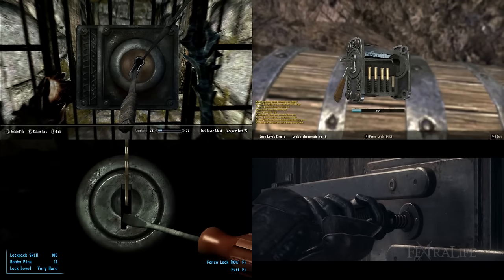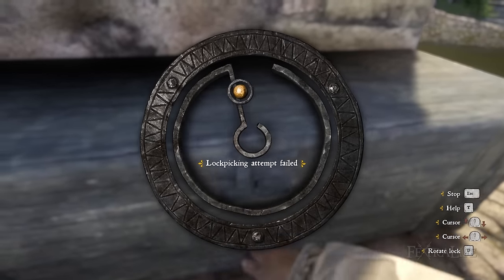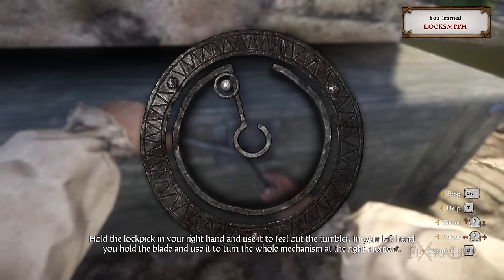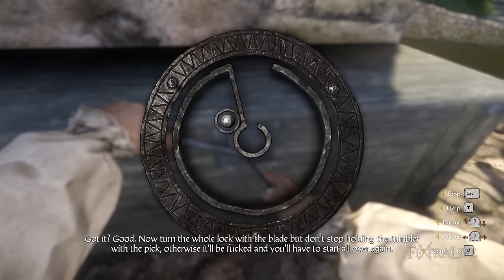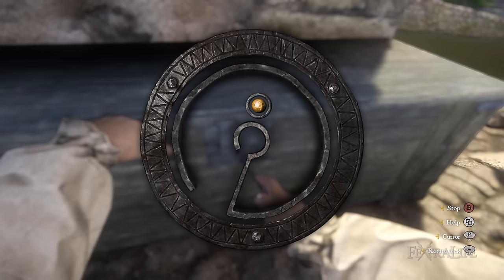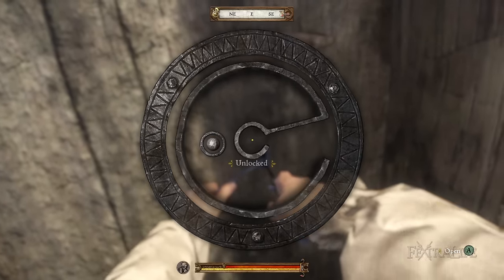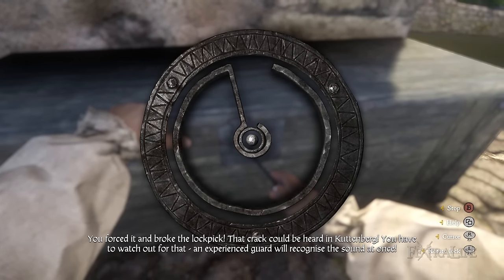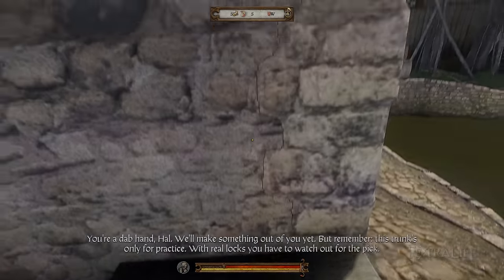Kingdom Come Deliverance: Lockpicking Guide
Lockpicking in Kingdom Come Deliverance can be extremely difficult when first learning. In this guide we show you how to get best results when using a controller.